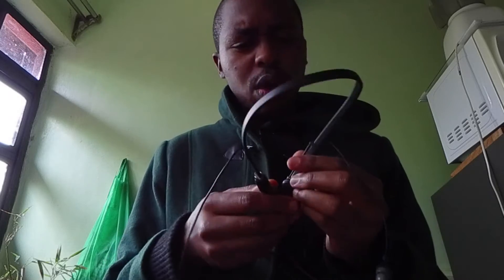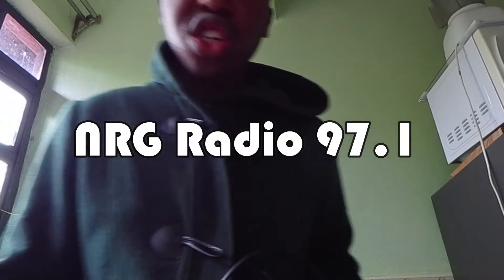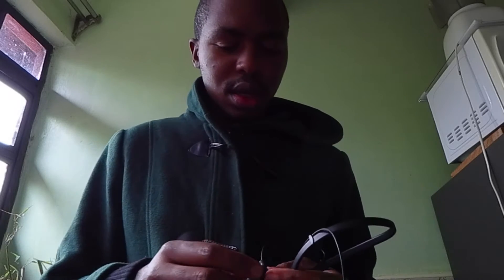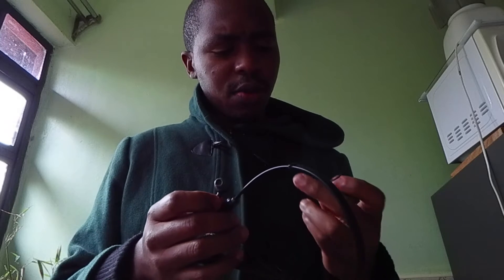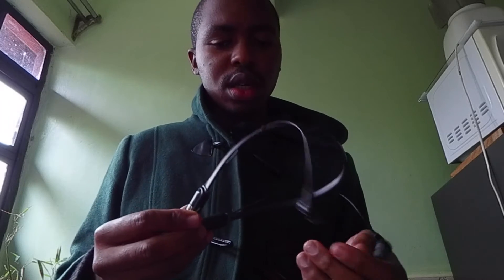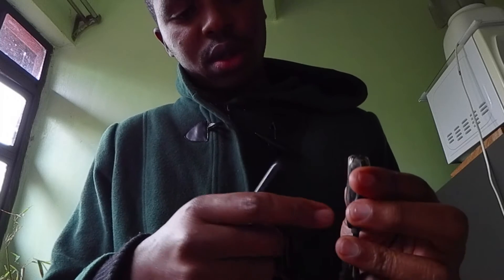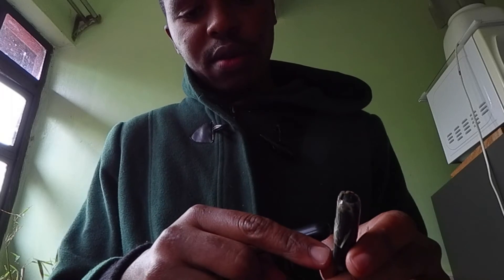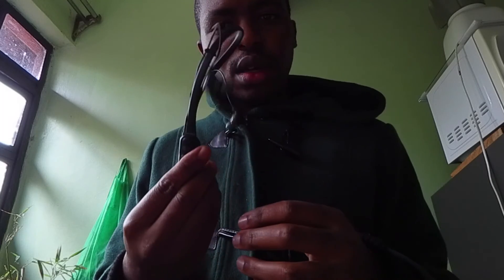Why don't Bluetooth earbuds work with radio? Skullcandy Ink'd Plus Wireless In Ear Earbud Review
Should we learn how to code or something to figure this out?